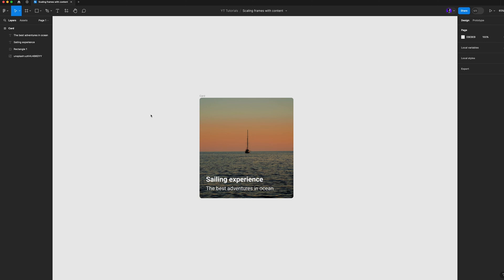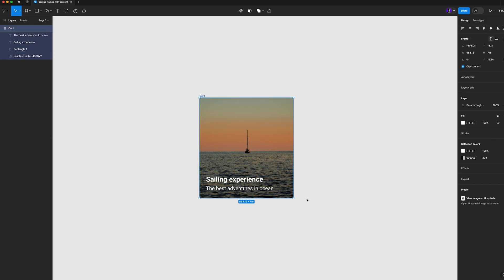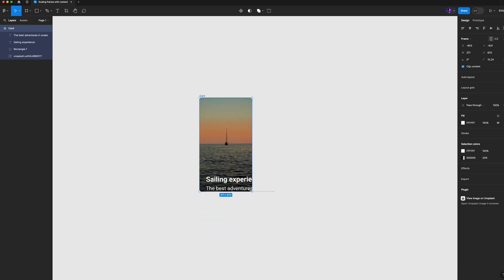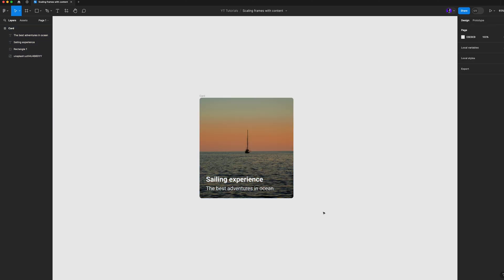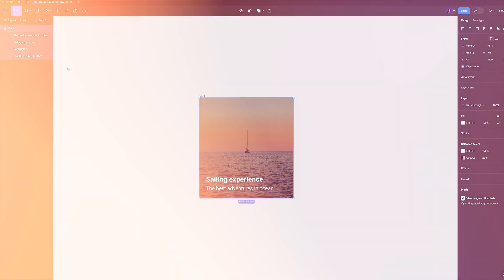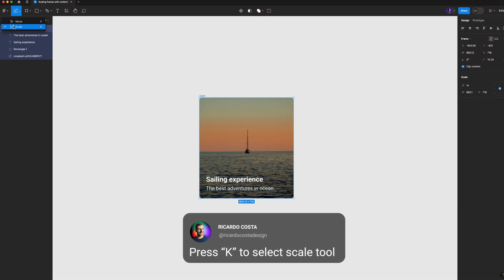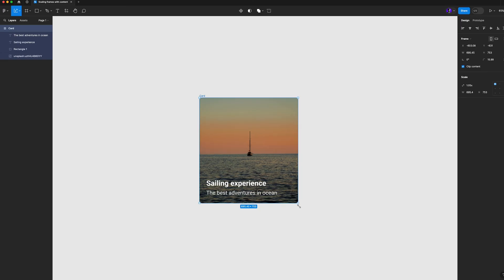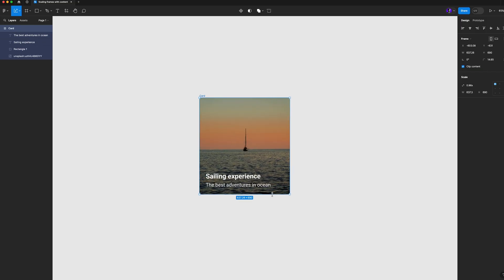How to Scale frames with content in Figma - EASY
In this Figma nugget you will know how to use the scale tool to proportionally resize layers and objects. This tool preserves aspect ratios and ignores constraints of any nested layers in order to scale them proportionally. Any blurs or strokes will scale as well.

Activate the scale tool by pressing K, or by clicking in the toolbar and selecting Scale.